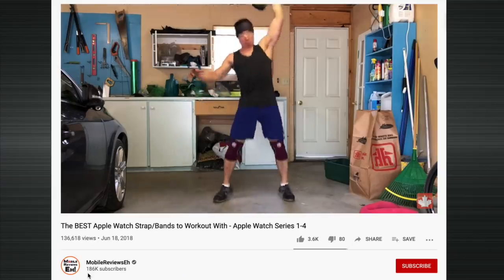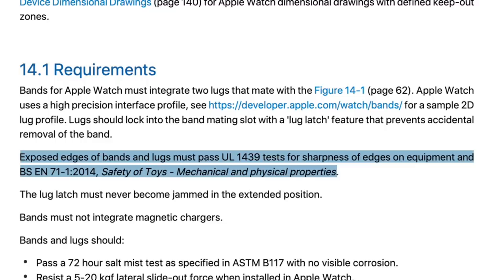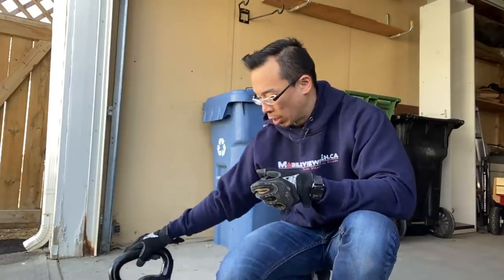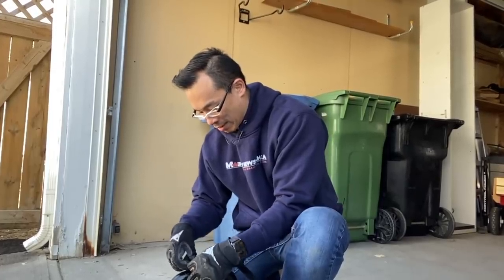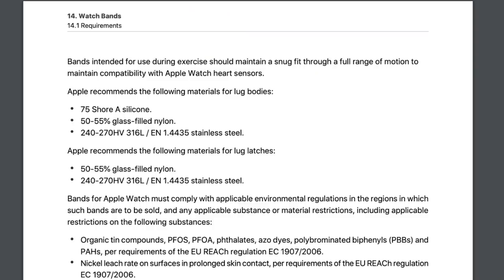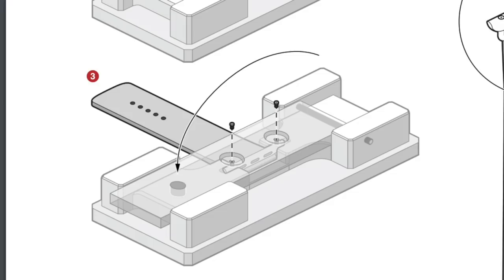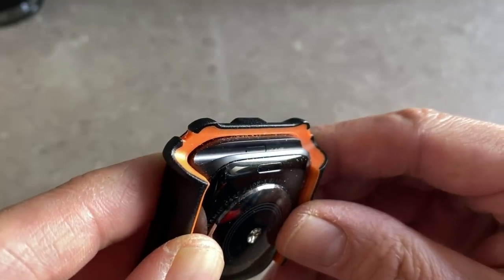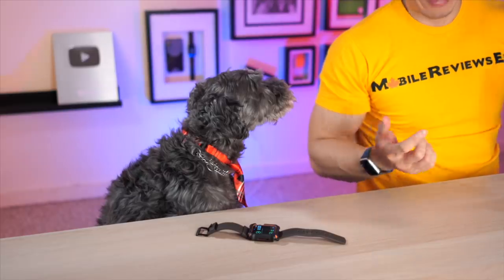What does the PERFECT Apple Watch Strap look like ACCORDING to Apple?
So one of the things that I’ve alway wanted to do is to start doing Apple Watch strap reviews. I’ve dabbled with them in the past couple of years and somewhere between starting isolation and now, I decided that there’s no better time to officially “start” reviewing them.

Now before I go about reviewing anything, I get as much information about the product class as I can and with Apple products, that usually starts with Appl e’s Accessory Design Guides.

Seem what deals you can get on Amazon!

So what does this incredibly dry technical document say about what Apple wants in a 3rd Party Strap? Surprisingly, there’s a lot of tiny things that Apple wants 3rd Parties to pay attention to.

At MREH, Monty and I are detectives. Our biggest case? Solving the mystery of which companies are worth giving our money to!

But solving that mystery requires a bit of grinding which in this case, means reading stuff. So if you’re inclined to reading, give the document a go. I’ll cover the things that I found interesting in the next few minutes.

The first thing that Apple says is that exposed parts of the strap should not be sharp. Make sense.

Apple’s got a bunch of force requirements when it comes to pulling on the band which is neat. For side to side it’s between 5-20kgf and for straight out movement it’s 20kgf or greater.

20kgf is about 44lbs which means you should be able to hand a 44lb weight from the apple watch strap? So what’s the first thing I did after reading this?

Apple’s got a bunch of material recommendations for the lug bodies. I was trying to figure out why Apple would recommend silicone for the lug body but then I realized Silicone watch straps.

Also, trying to figure out what a lug was by googling and urban dictionary version...was odd.

The section after that included a pile of environmental stuff for the materials.

The screws used in the Apple Watch are called Loctitie 435’s and Apple even has specifications on how hard and fast to install them.

Also, does anybody know what screw proudness is? I’m guessing that somebody is checking to see if the screw isn’t jutting out. Also, they’re suppose to do that inspection at 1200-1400 lux which is fairly bright.

The craziest thing about that section and I use the term “crazy” in the same way that news caster described two games designers going on a rampage in a shopping mall and frightened a dog. They should bring the IT Crowd back.

So the craziest thing is the diagram for the Lug Asseumbly fixture. There’s one for putting in the pins, one for installing the lug and then another for the installing the Loctite screws. Again, “crazy”...”rampage”...”frightened dog”.

When it comes to Watch Bands, the thing that leapt out at me was “Bands must not integrate magnetic chargers” because I have no idea what that would look like.